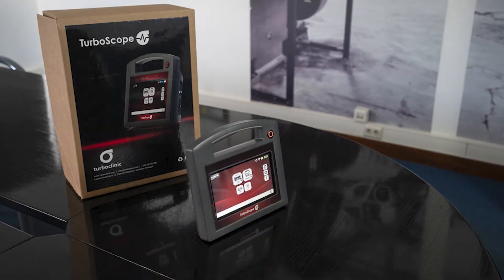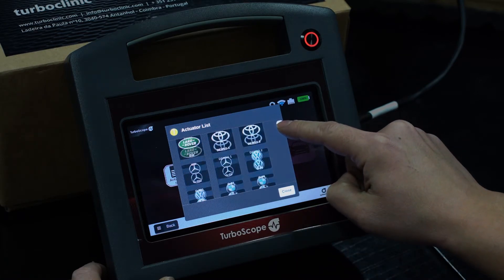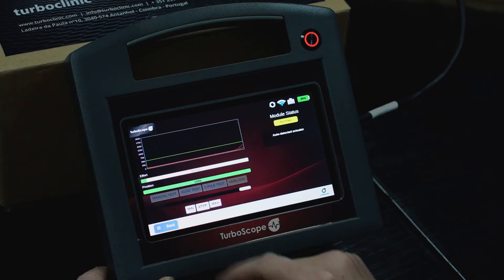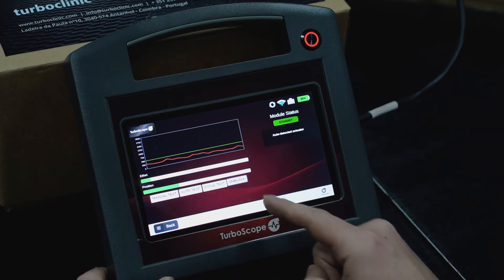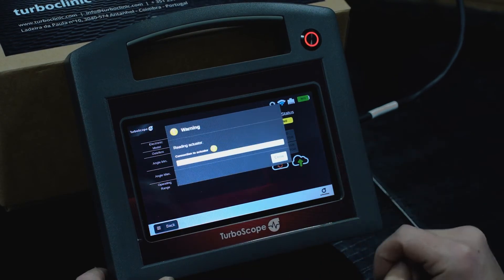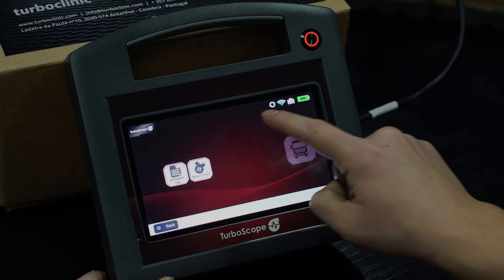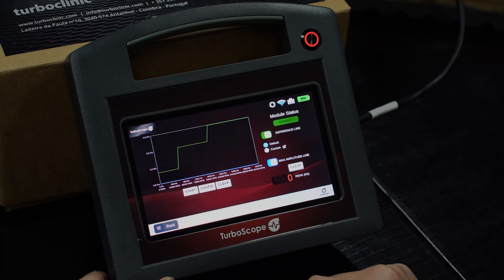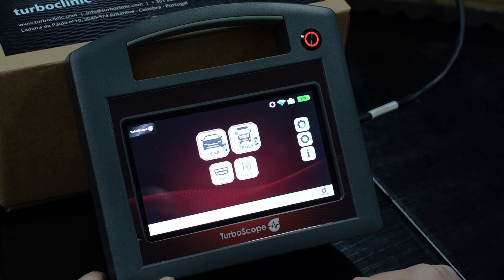Turboscope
In this video we show you why TurboScope is the most complete equipment on the market in its segment. Testing and programming electronic actuators has never been so simple and intuitive!

The TurboScope is ready for immediate delivery.